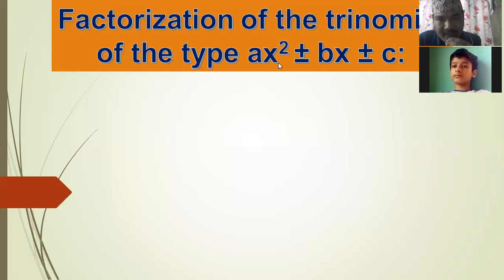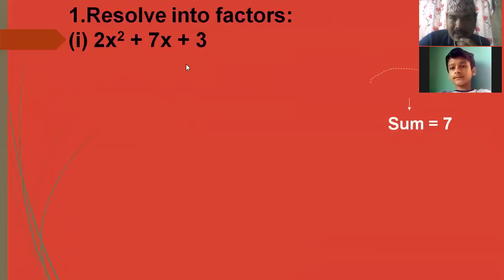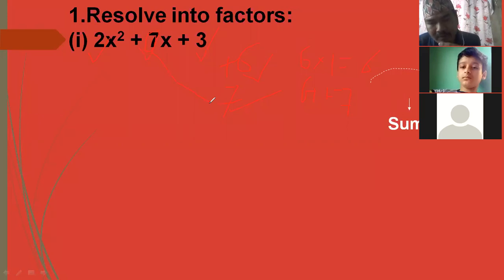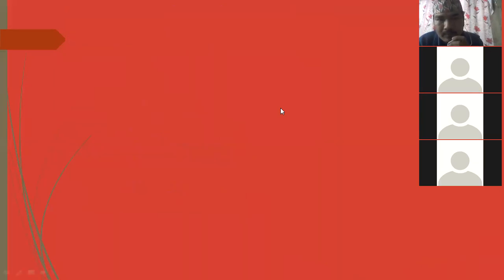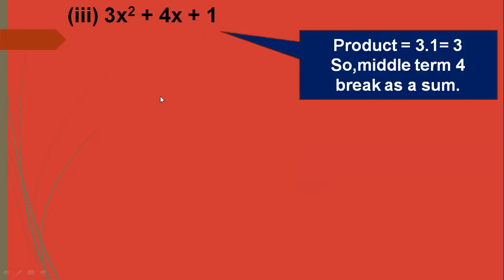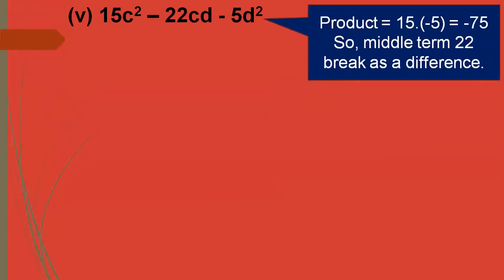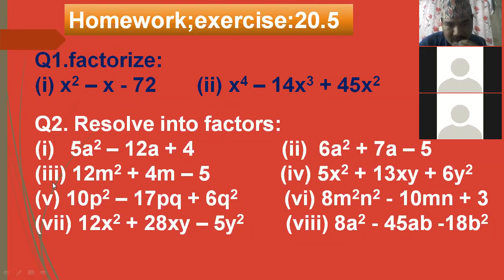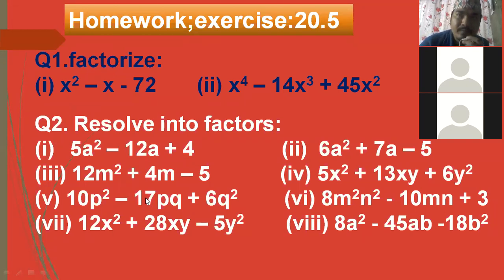FACTORIZATION OF ax^2 ± b x ± c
LEARN TO FACTORIZE ax^2 ± b x ± c.